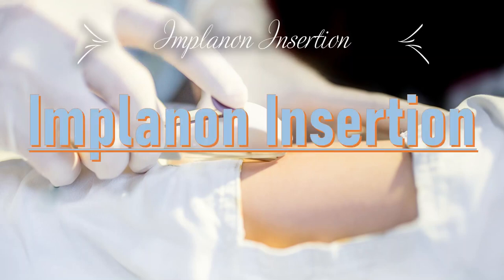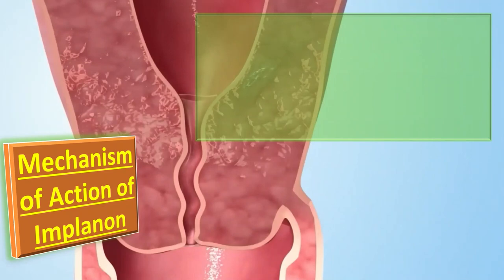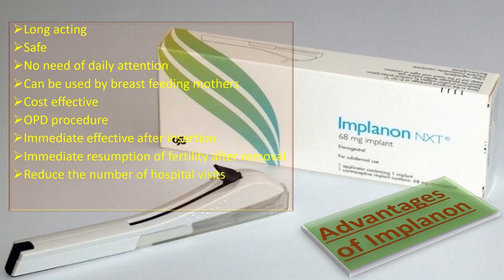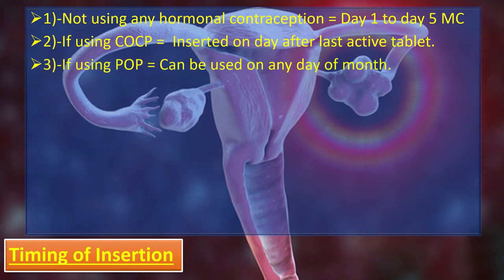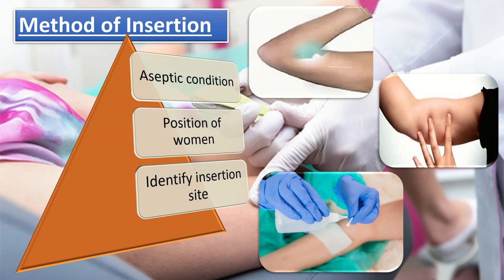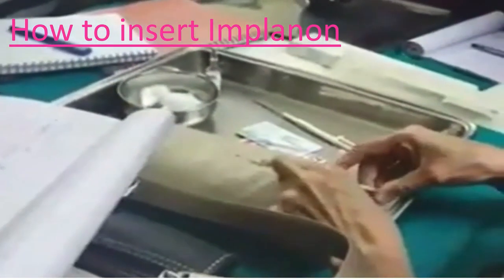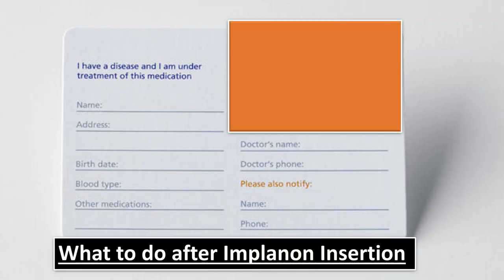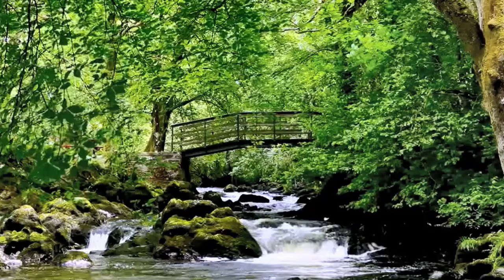Implanon Insertion Procedure, Indications, Contraindication & Complications : OSCE & TOACS Station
An implanon is a subdermal long acting , reversible , hormonal contraceptive method containing Etonorgestrel of about 68 mg. Initial rate of release of Progesterone from Implant is 60 to 70 microgram/day and it falls gradually to 25 – 30 microgram per day. It provides Contraception for 3 years. The failure rate of an implanon is 0.05 % .
Parts of Implanon include specific Implanon Applicator along with Applicator Seal , Obturator with grooved tip , Obturator Support , Cannula needle with implanon inside , Needle Sheath and the size of Implanon is about 4 cm . Implanon works by Ovulation Suppression , increased Viscosity of Cervical Mucous and alteration in Endometrium .  It can’t be used an emergency contraceptive method but it is a long acting reversible contraceptive method.  This method carries lower pearl index as compared to other methods of contraception like intrauterine contraceptive devices , Combined and Progesterone only Contraceptive Pills.
The contraindications of Implanon include Pregnancy , Thromboembolic disorders , Liver disease ( tumor / active hepatitis ) , Undiagnosed Abnormal Vaginal Bleeding , Carcinoma Breast , Stroke , Diabetes and Ischemic Heart Diseases  .